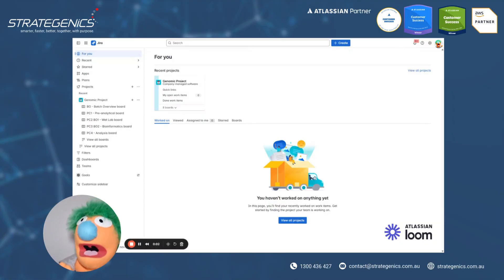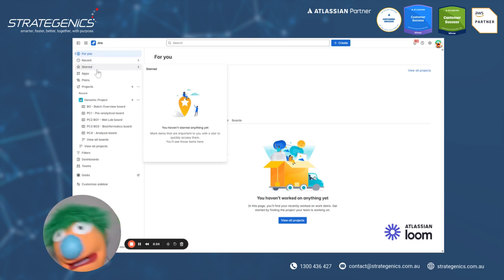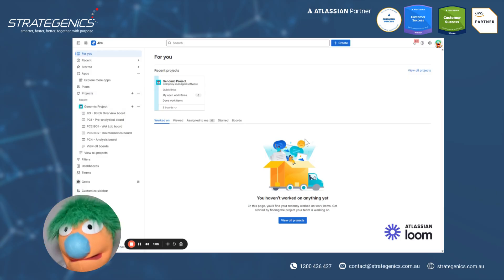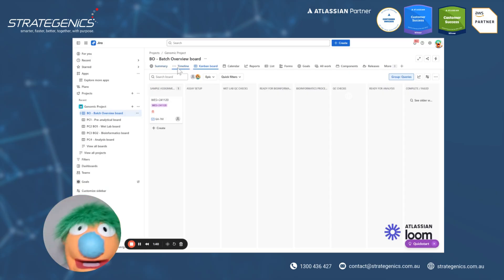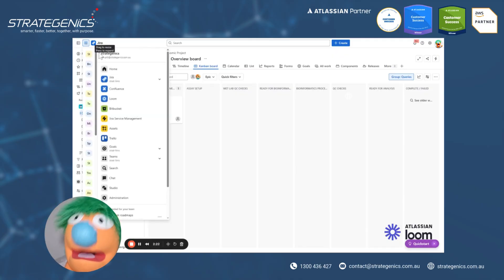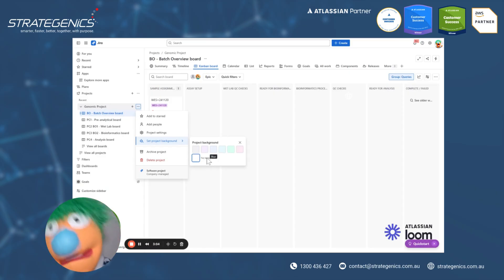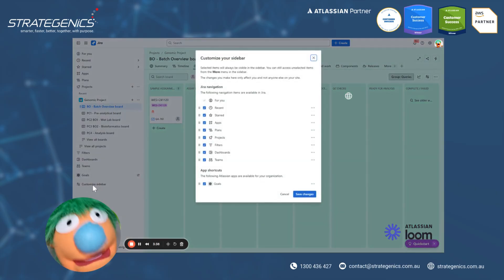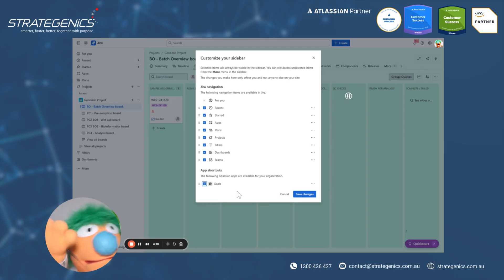Explore Jira’s New Navigation | Strategenics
Barry explores Jira’s new navigation features, including the updated sidebar, customization options, and app switching to Confluence, Loom, and Jira Service Management.